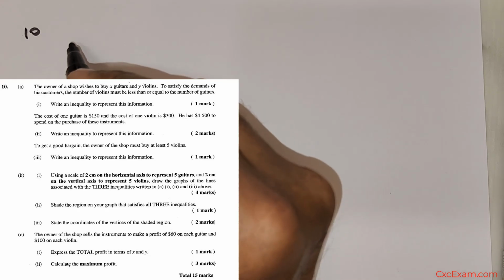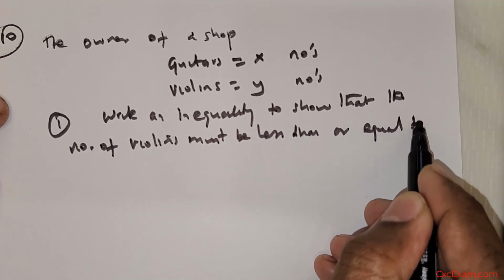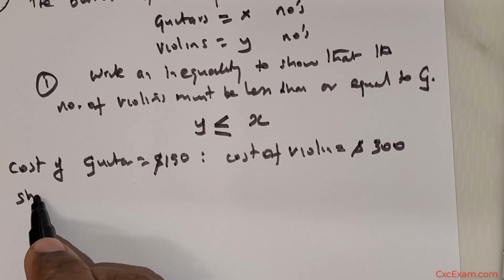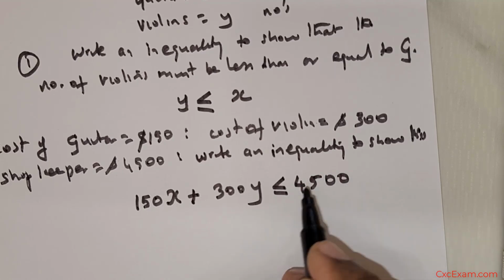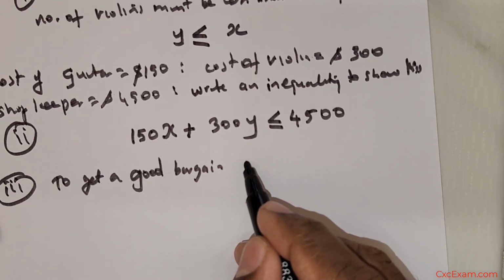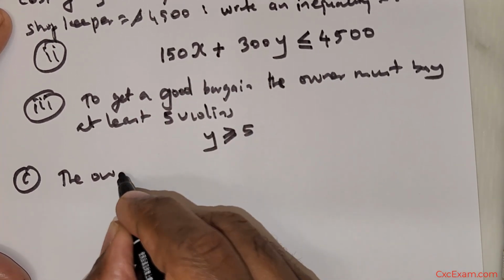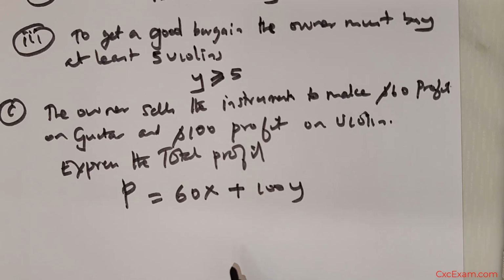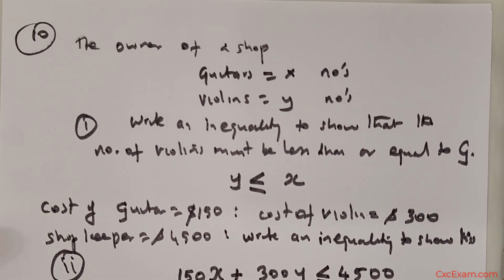🎓📚 Master CXC May 2009 Paper 2 | Complete Solution & Step-by-Step Guide ✏️💡|Question 10